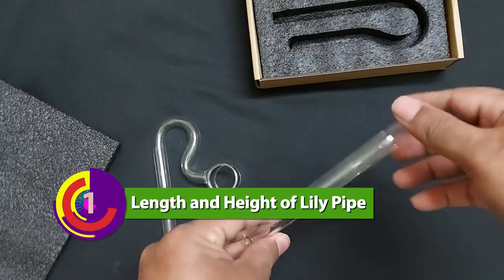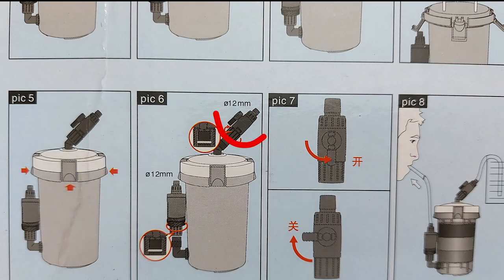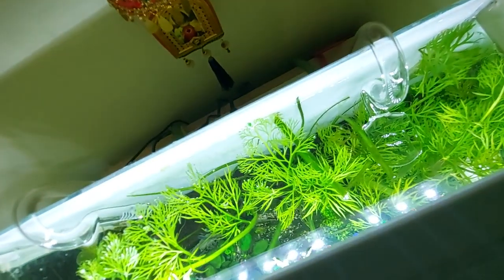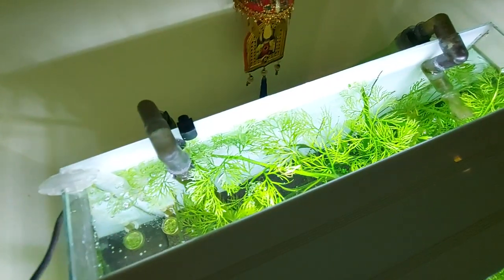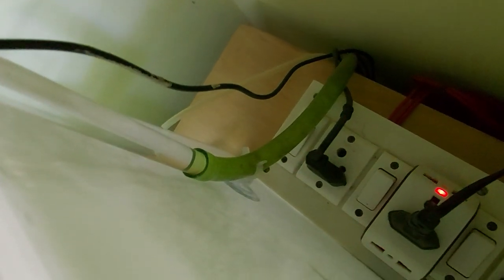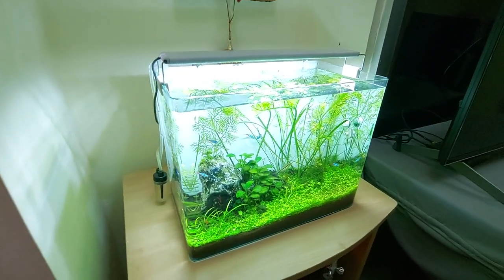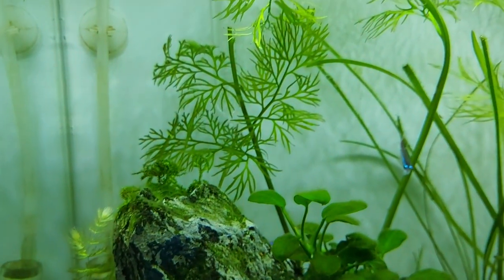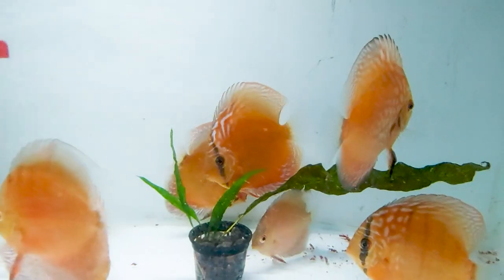Lily Pipe for Aquariums Watch This Before You Buy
Buying Lily Pipe for Planted Aquariums is bit tricky I experienced it myself. I ordered about four or more times before I got the perfect matching lily pipe for my nano planted aquarium of 6 gallon. So its very difficult to get matching lily pipe for small and big aquariums. In this video I will suggest two main tips that can help you or anyone to get matching lily pipe for planted aquariums.

Important Tips at 02:45

Lily Pipe for Aquarium
Complete Professional CO2 Set
Connect me on Social Networks too